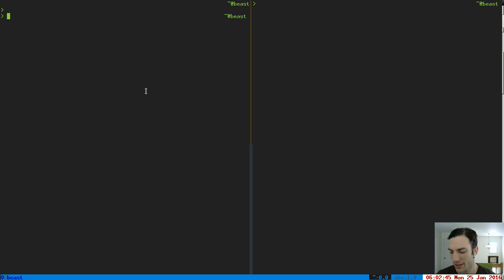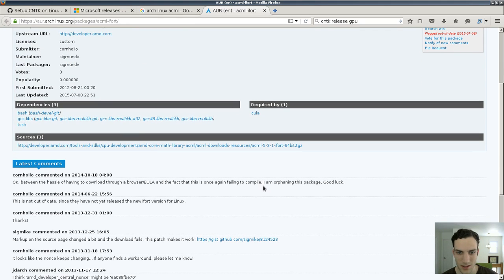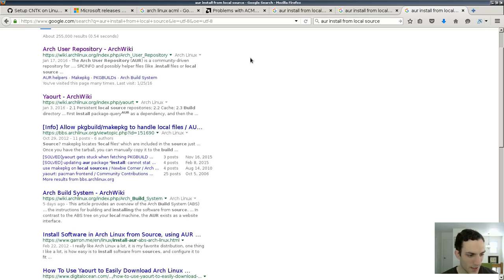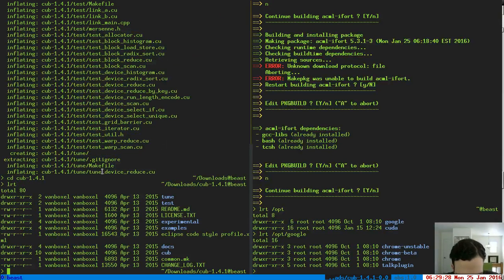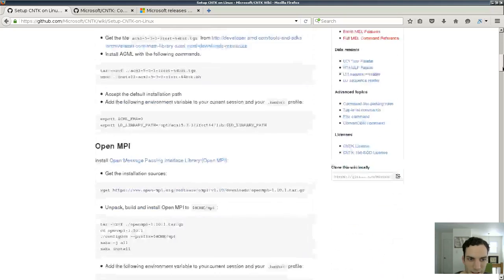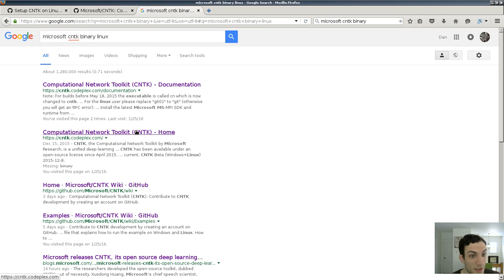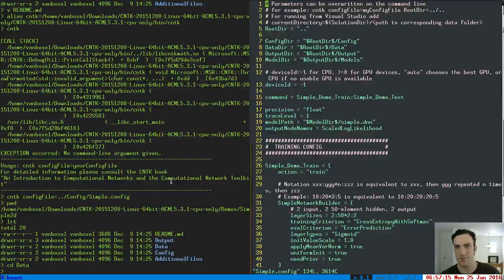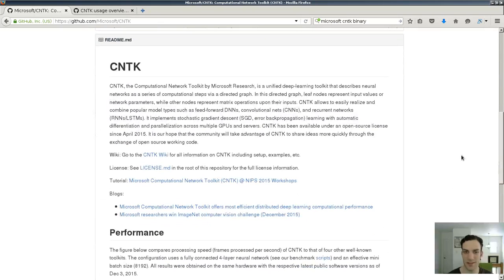Dan Does Data: Microsoft CNTK new Deep Learning library!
Now it's Microsoft's turn to see me flop through their newly released tool.  Props to them for releasing a Linux version alongside Windows.

Pre-compiled binaries don't seem to be available yet, so you'll see me try to compile from source.  I was able to use their old codeplex CPU-only release eventually. When they release new Linux binaries (and maybe python bindings), I'll give CNTK a fresh look.